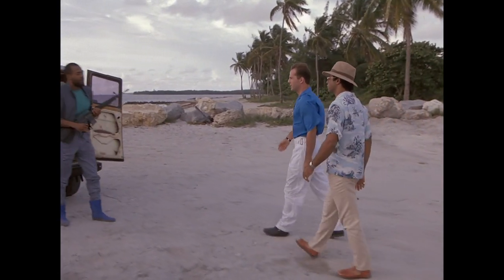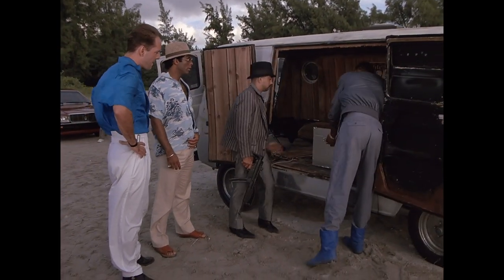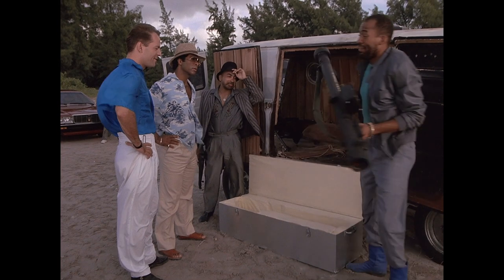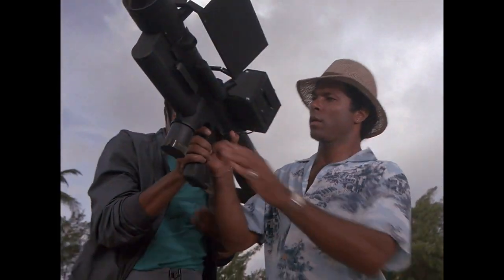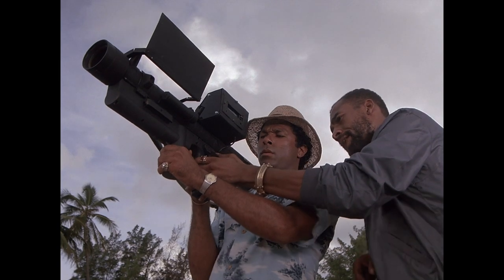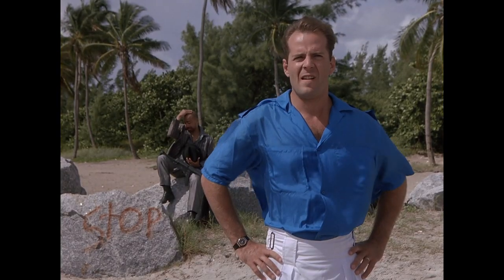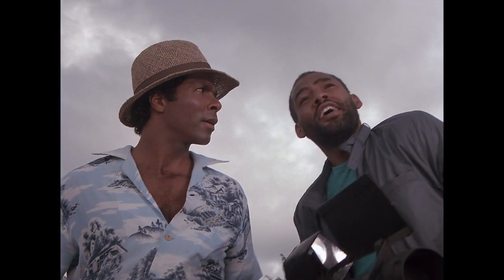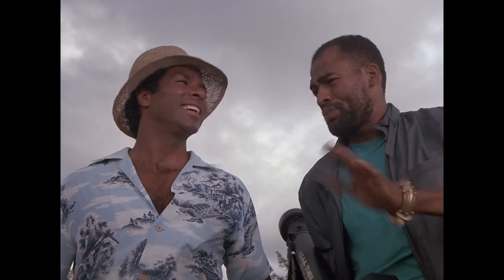Tubbs Tries Out the Stinger | Miami Vice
Tubbs (as DuPass) meets with Tony Amato (Bruce Willis), Ramone, and Gentile is shown how the Stingers work. For Bruce Willis, this was the first-ever credited television role.

From Miami Vice Season 1 Episode 7 'No Exit': Crockett and Tubbs reluctantly help government agents in their pursuit of a dangerous arms dealer.

Welcome to the Official Miami Vice Channel on YouTube! Join the iconic vice cop duo Crockett and Tubbs as they take you onto the mean streets of Miami, Florida.